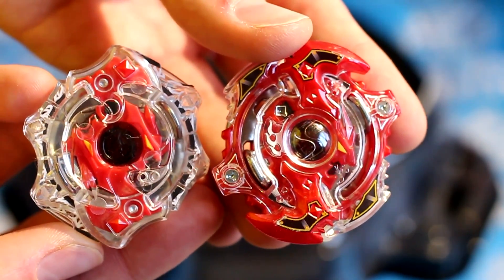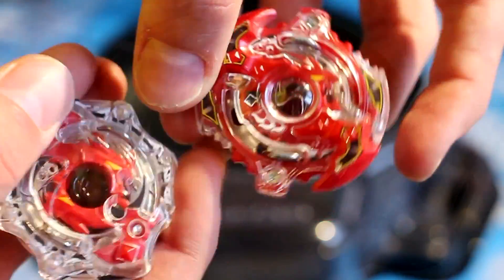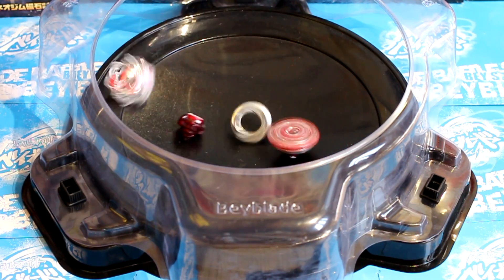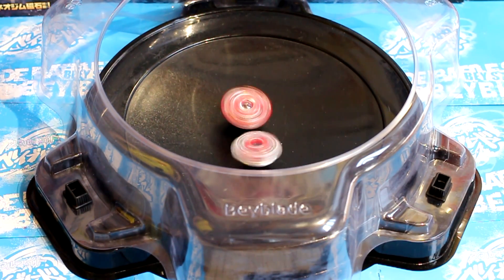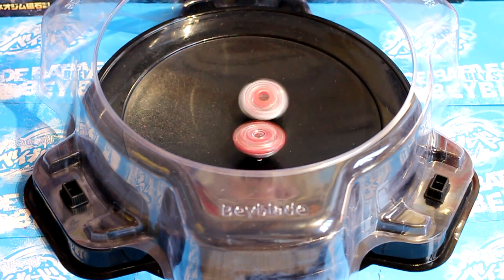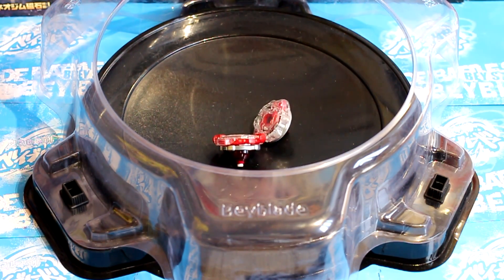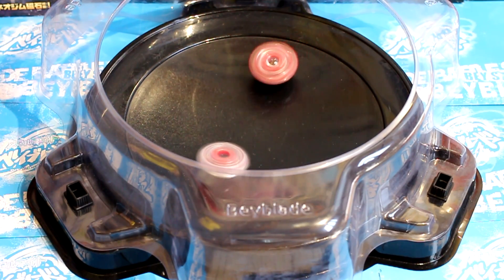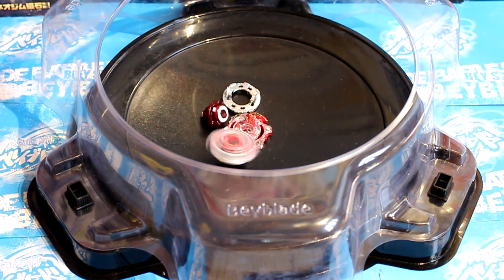Storm Spriggan K.U. vs Spriggan Spread Fusion Beyblade Burst Battle!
An epic battle between the old Spriggran and the brand new Storm Spriggan in the b-33 Standard Type Beystadium!  Let's see who wins!